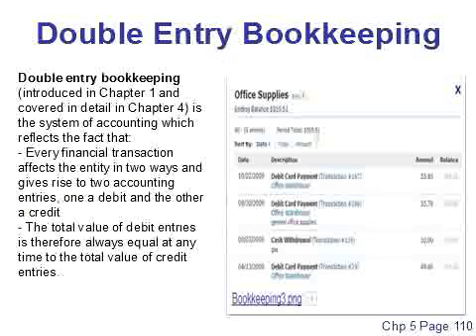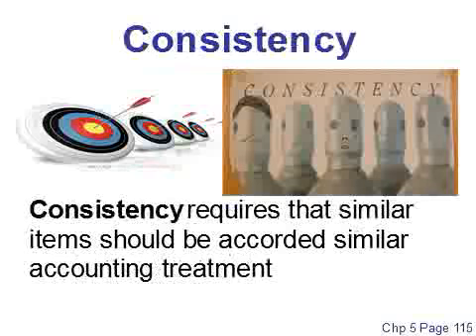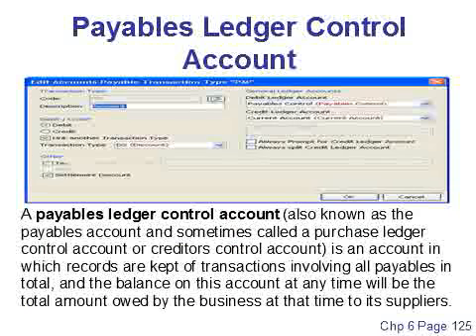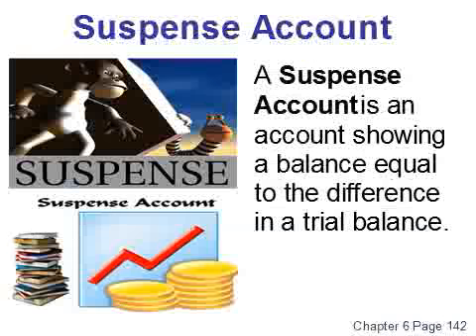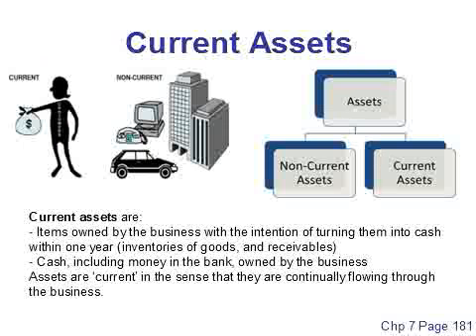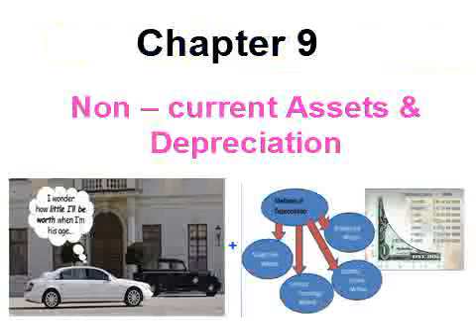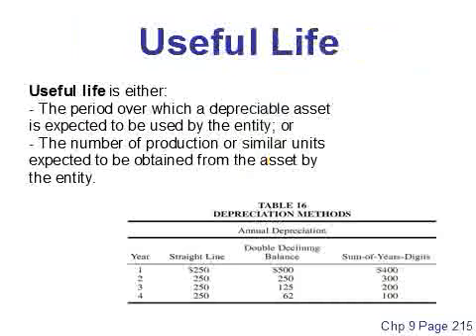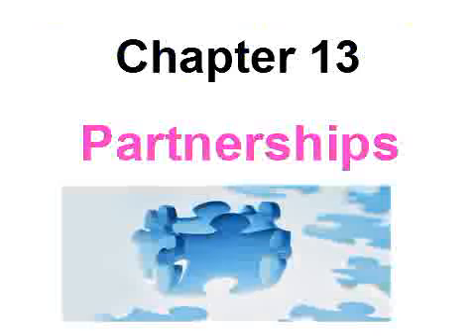FA2 key terms Part B & C